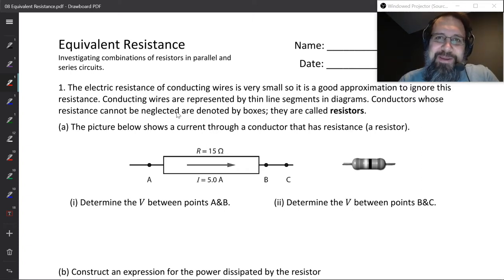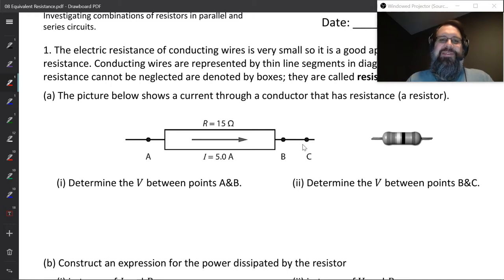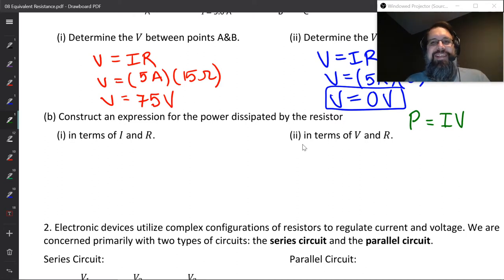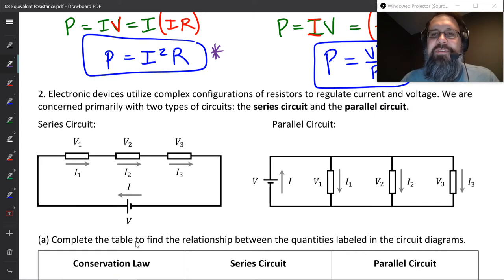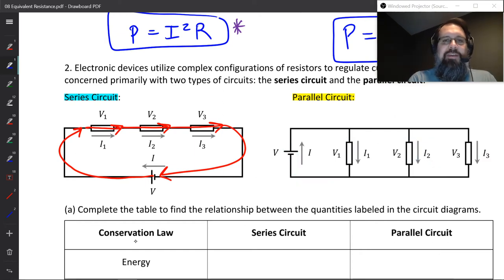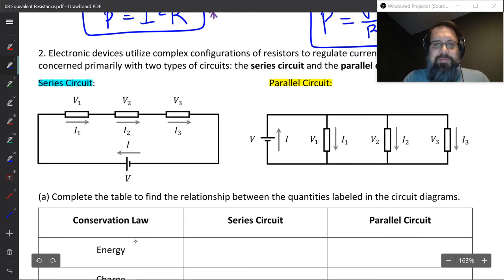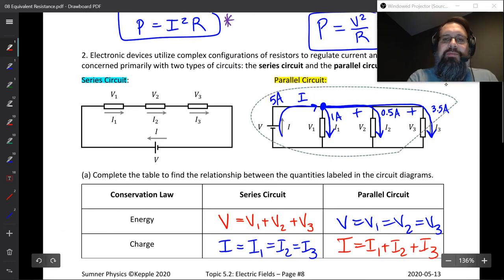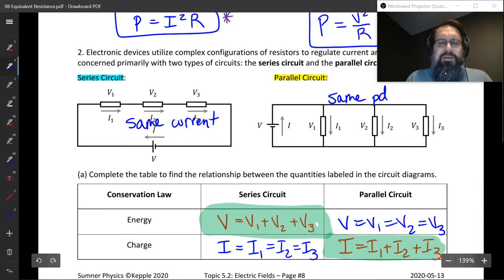IBH Physics Year 1 - 6B: Equivalent Resistance